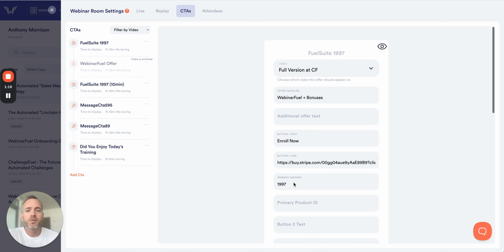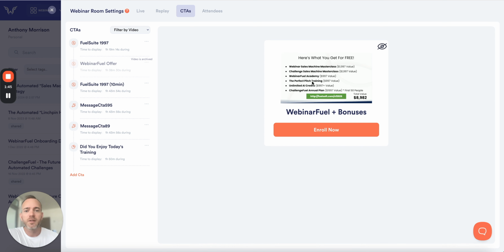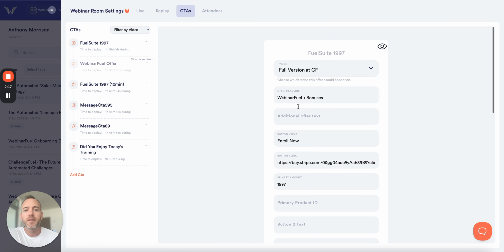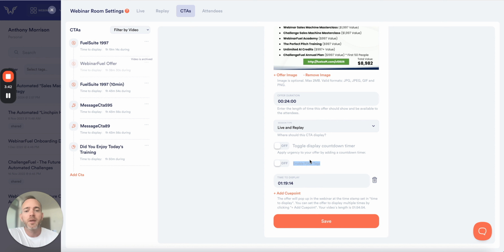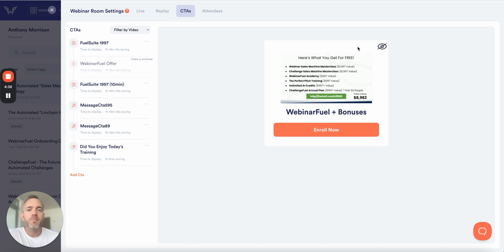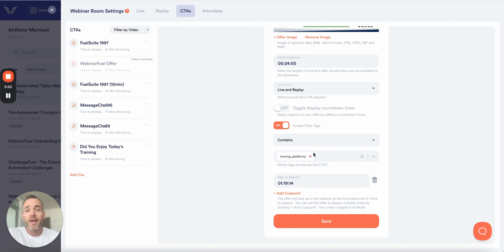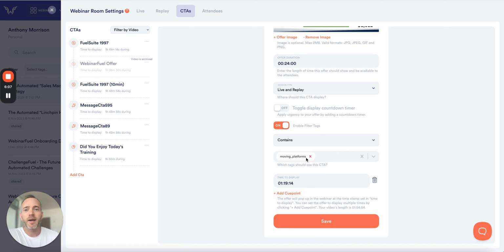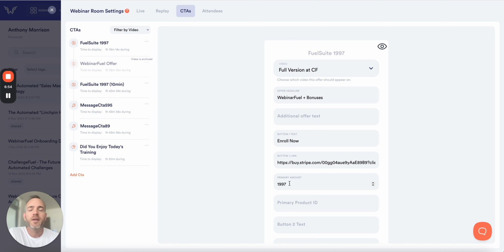WebinarFuel Features - Advanced CTA Rules: Bonuses, Pricing & Personalized Offers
Want to convert more webinar attendees into buyers? In this video, we break down WebinarFuel’s customizable CTA rules—a game-changing feature that lets you create highly targeted offers and bonuses for different audiences.

With WebinarFuel, you can:

• Show unique CTAs for live streams vs. replays (with or without bonuses)
• Split test price points by tying CTAs to different webinar versions
• Trigger CTAs based on tags (e.g., VIP clients, platform switchers, mastermind members)
• Add urgency with countdown timers and customized messaging
• Deliver personalized bonus offers without mentioning them in the webinar
This level of customization means your attendees only see the offers that matter most to them—helping you increase conversions and maximize profits.